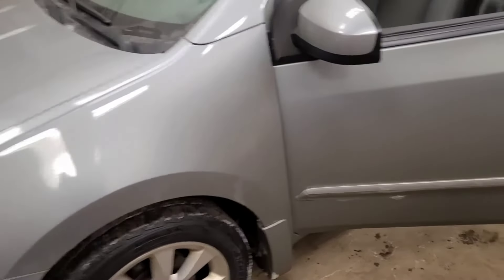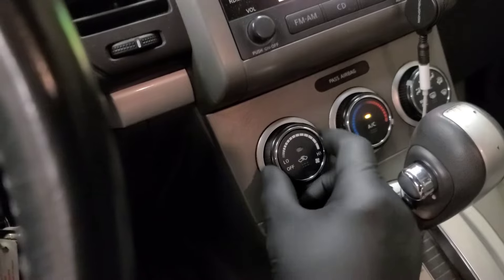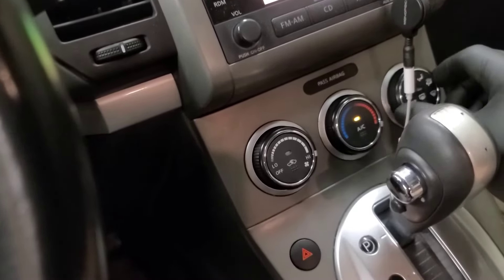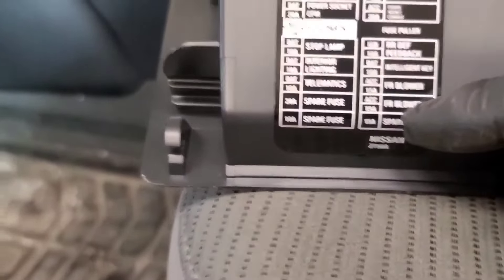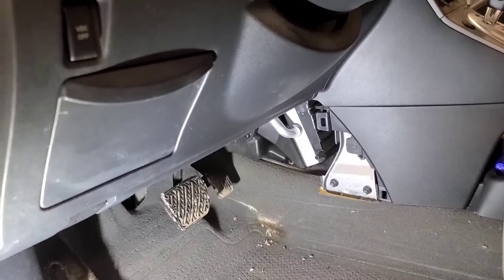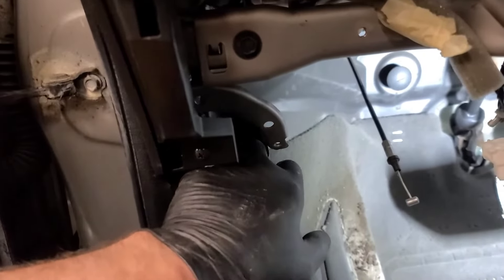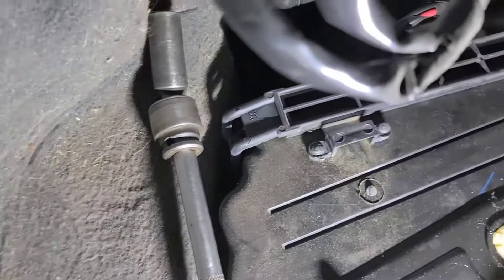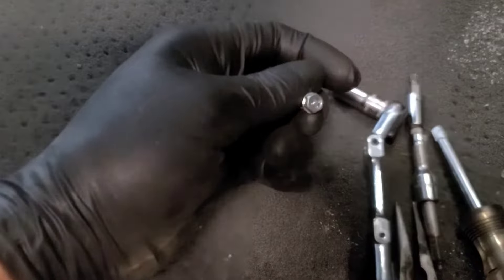2010 Nissan Sentra Heater Blower Replacement Without Dash Removal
This 2010 Sentra was brought in due to no heater blower operation. Video illustrates testing the blower circuit and then replacing the blower motor.